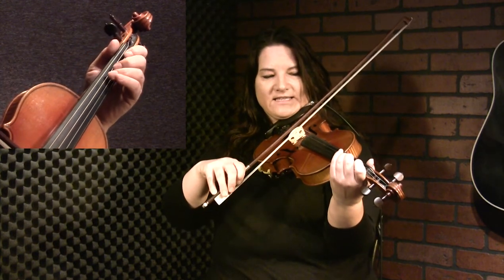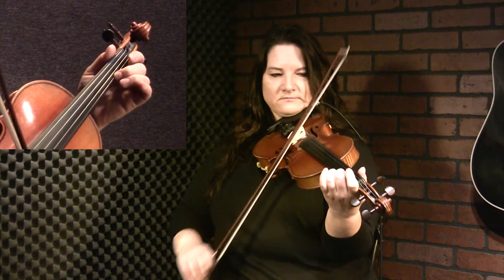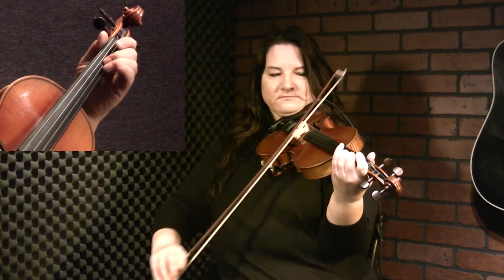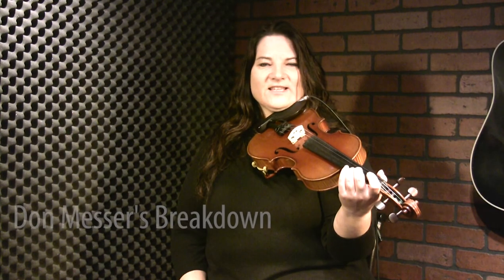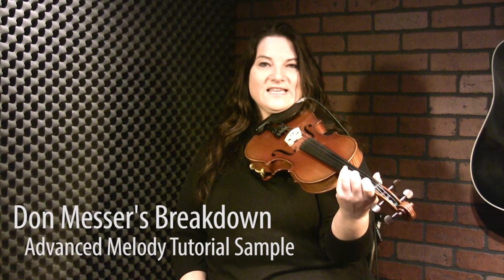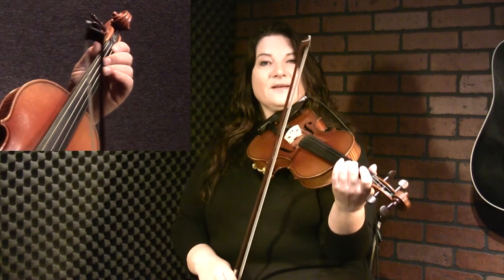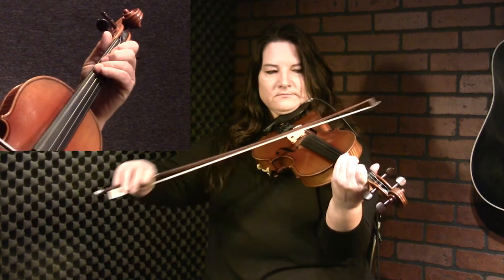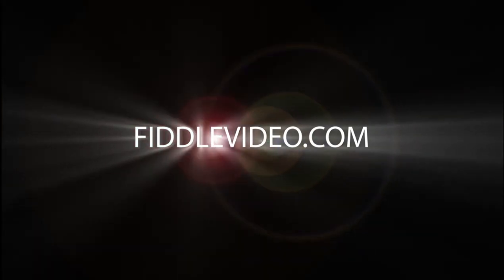Don Messer's Breakdown - Fiddle Lesson by Patti Kusturok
We hope you have enjoyed this lesson sample.  To view all of the Canadian/Métis fiddle lessons taught by Patti Kusturok, head

Don Messer’s Breakdown is a great Canadian fiddle tune which bears the name of its composer. It is played out of the key of C, and it moves right along so hold tight!  Patti Kusturok walks us through her version of the tune in this lesson.

The full lesson includes sheet music, guitar backup tracks, multiple instructional videos, A/B video looping, video speed controls, and much more.